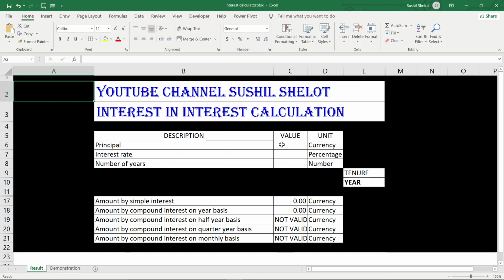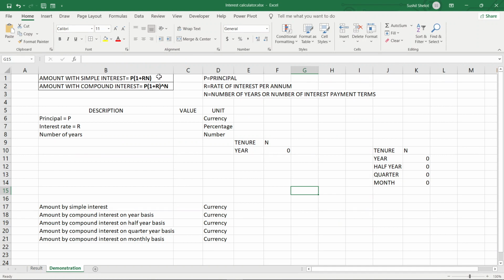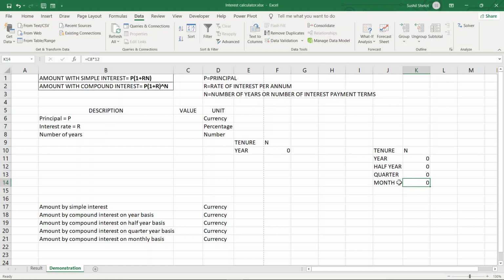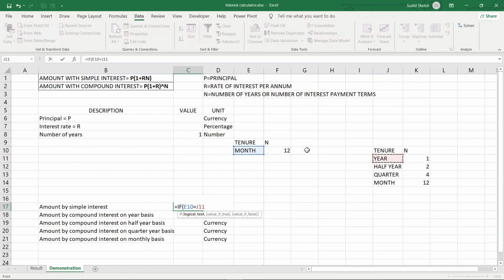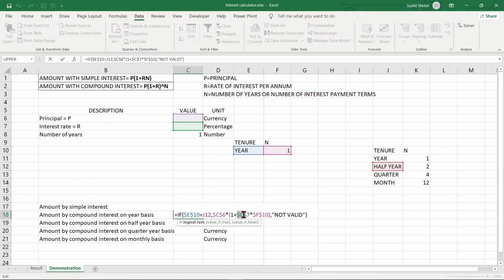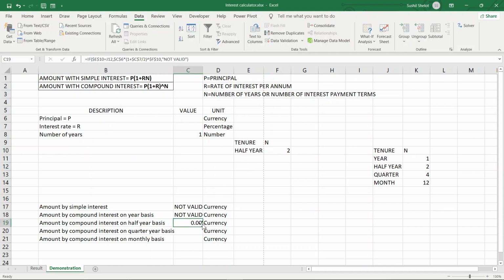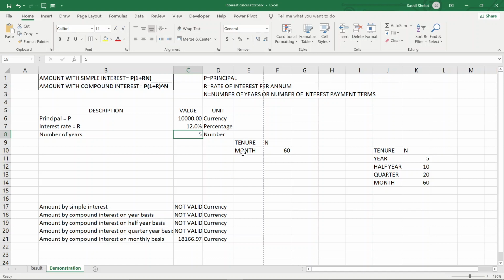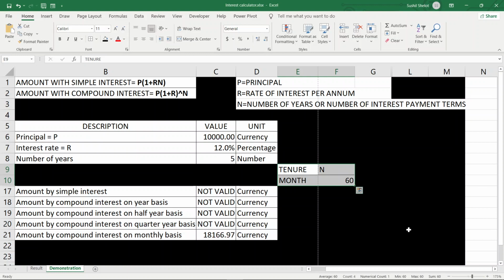INTEREST CALCULATOR in excel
This video is interesting and worthy for everyone.
It illustrates the fundamentals of interest calculation and a calculator creation in excel.
Be it simple interest or compound interest, one can master the skill of interest calculation using this calculator
Video content :-
0:00 Introduction
0:35 Calculator usage
2:52 Calculator creation
22:45 Wrap up